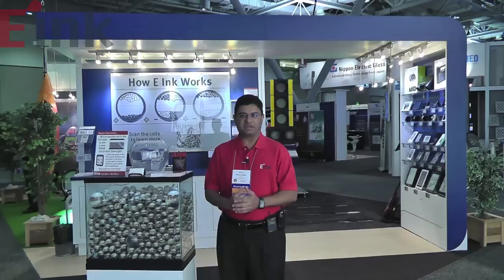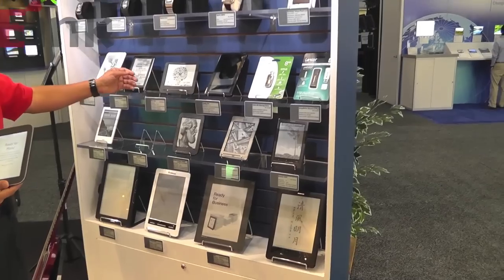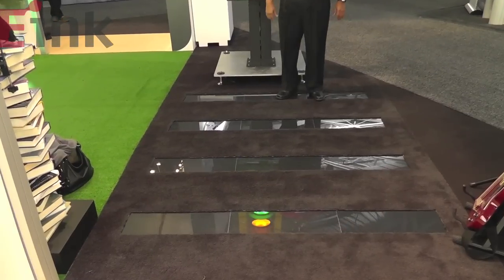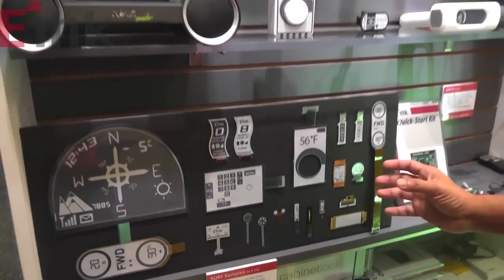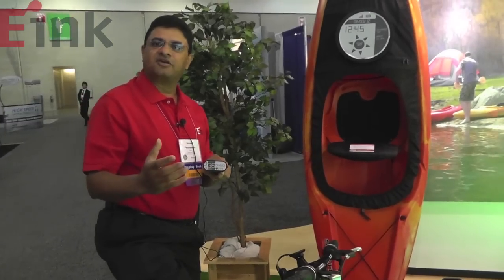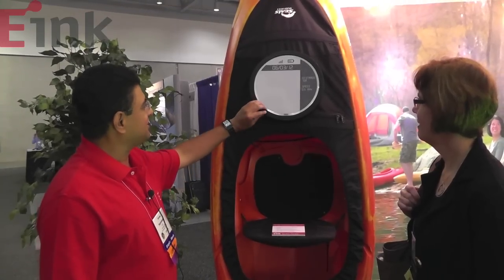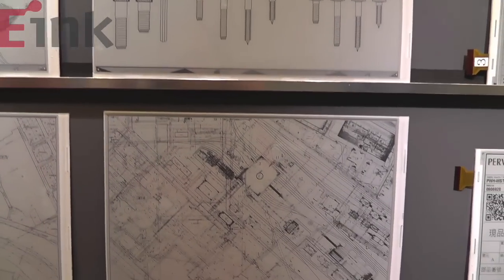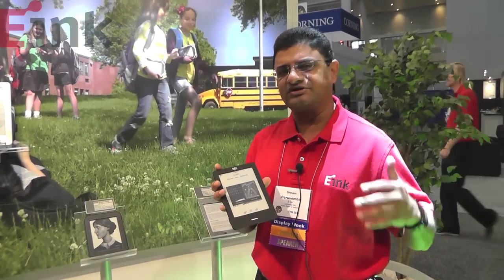E Ink Booth Tour at SID 2012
E Ink CMO Sri Peruvemba shows new products and concepts from E Ink and their partners, including traffic lights, crosswalks, kayak and bike computers, and various signage.